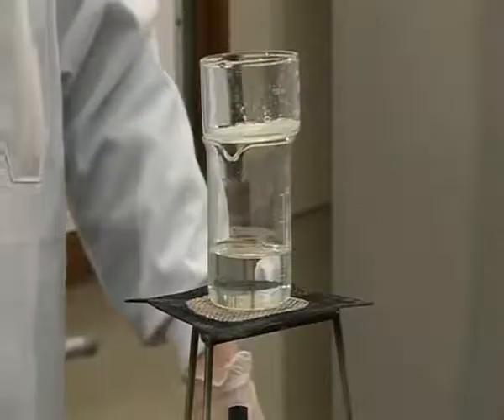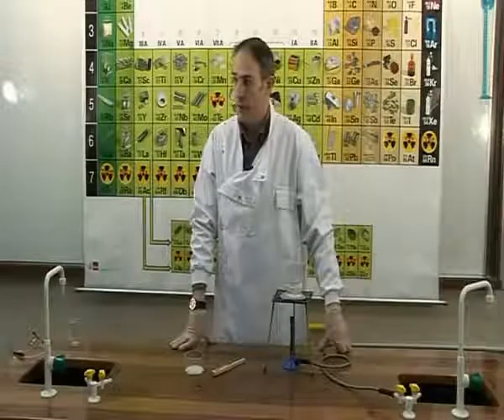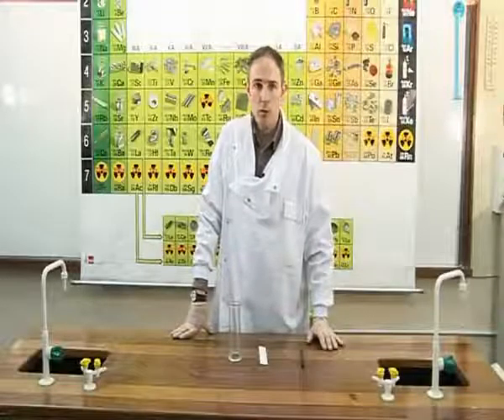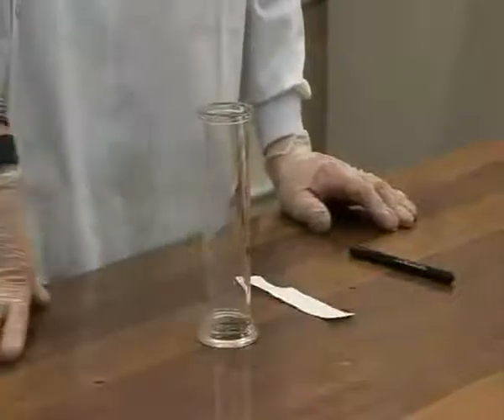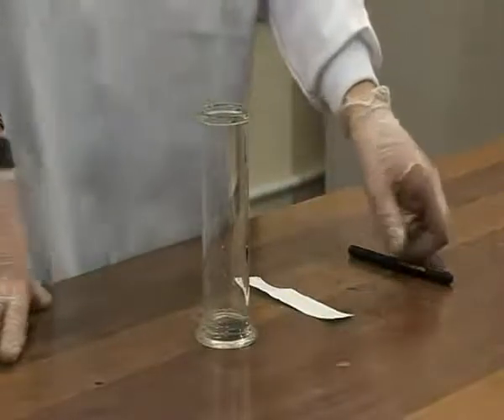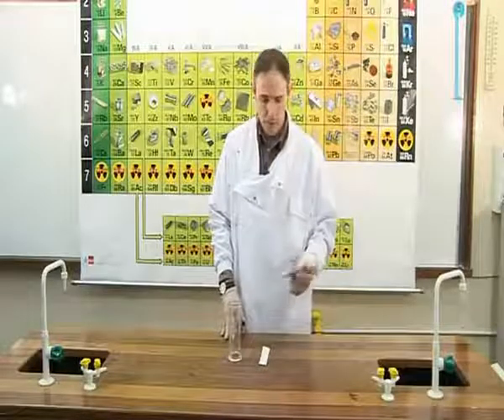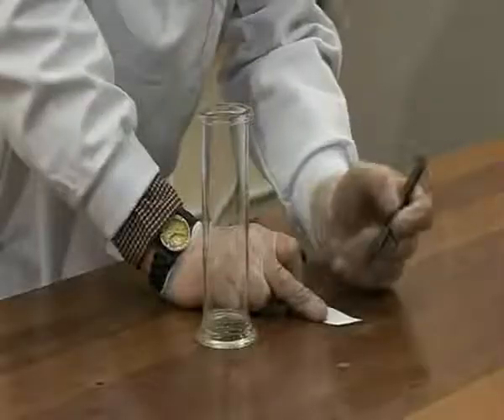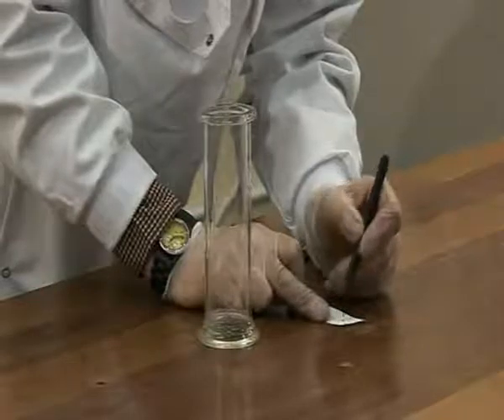Science experiments - Chemistry 1 of 4.flv